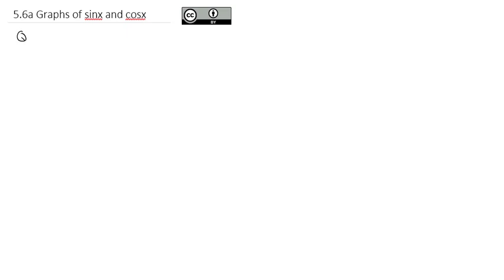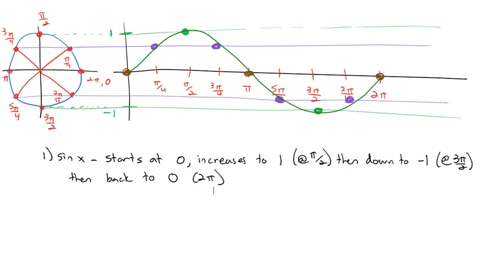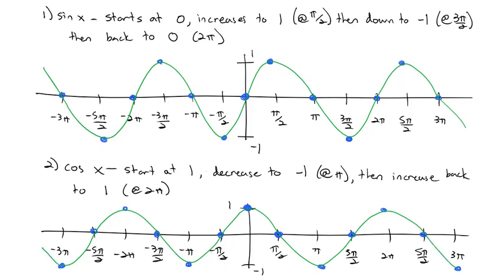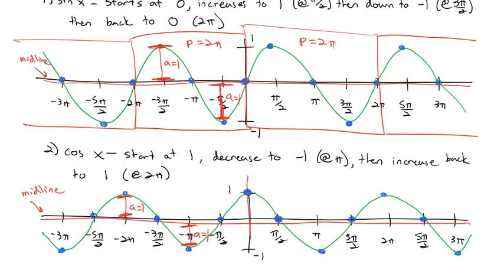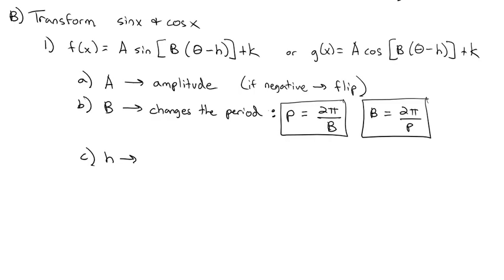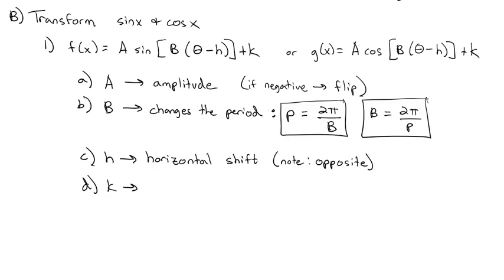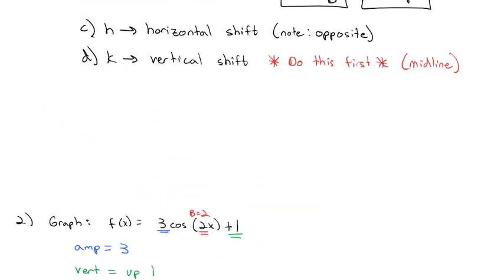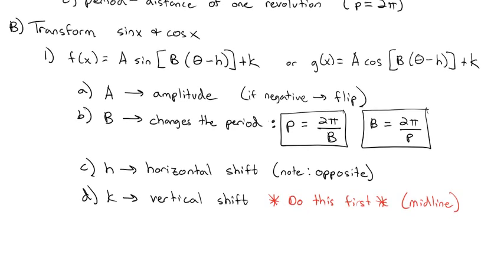5.6a Graphs of sinx and cosx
Deriving the sine graph, then making a cosine graph we consider how to find tranformations of sine and cosine using the midline, horizontal and vertical shifts, period, and amplitude